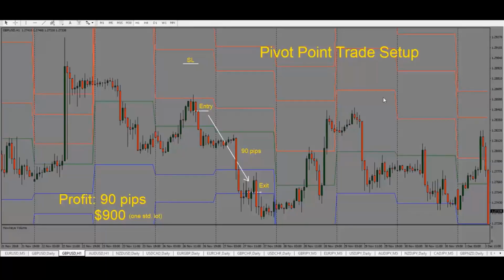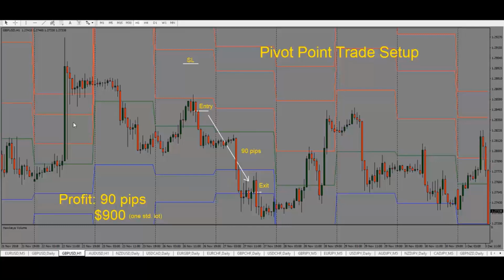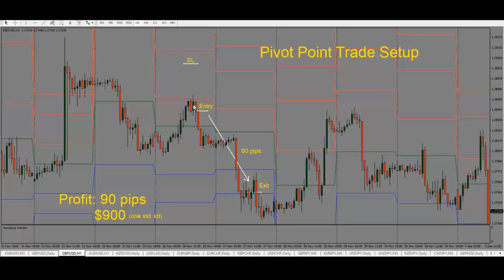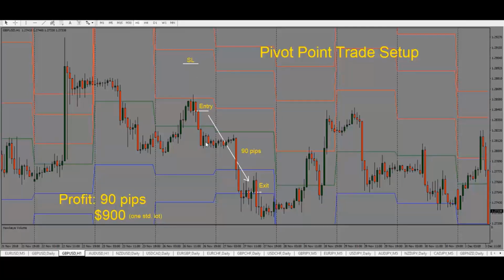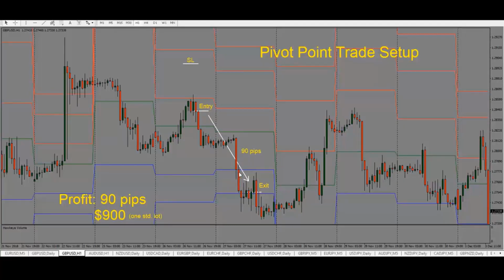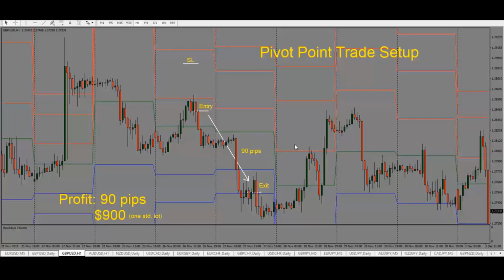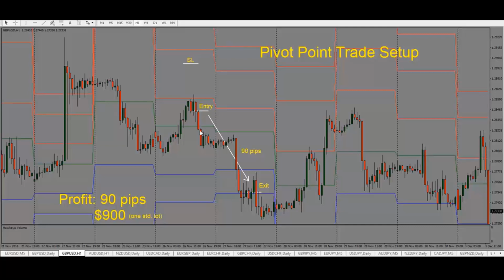Episode 287: Pivot Point Forex Trade Strategy | Best Candlestick Patterns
A pivot point is a technical analysis indicator used to determine the overall trend of the market during different time frames. The pivot point itself is simply the average of the high, low and closing prices from the previous trading day.

Episode Highlights:

Trading (00:31)